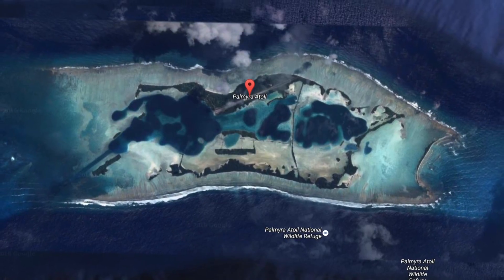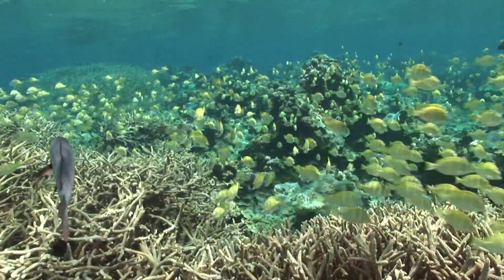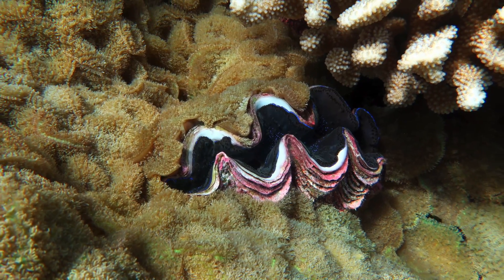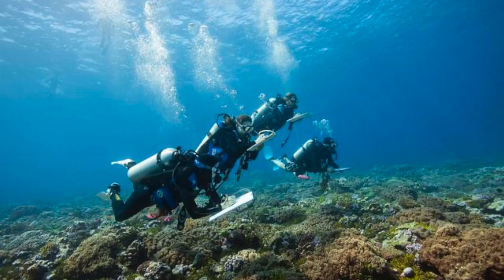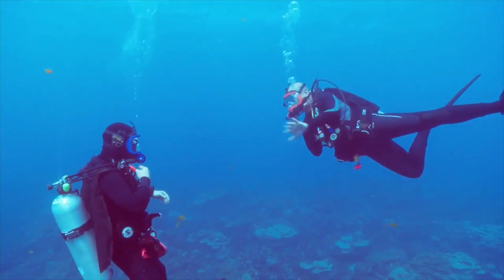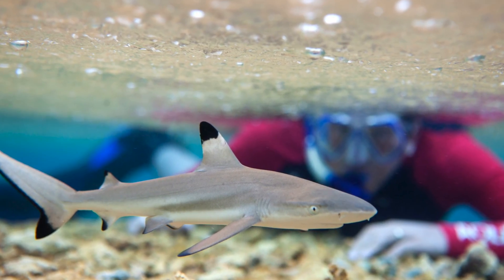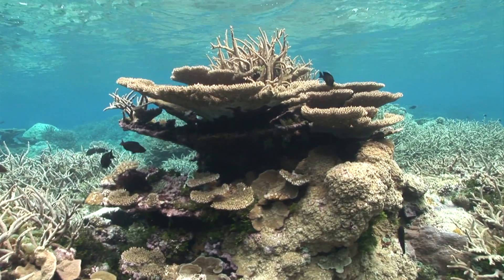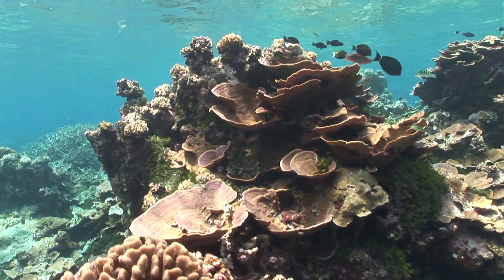Reef Resilience on Palmyra Atoll - Project for Benioff Ocean Initiative - TNC 2016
Vote for our project with the Benioff Ocean Initiative!